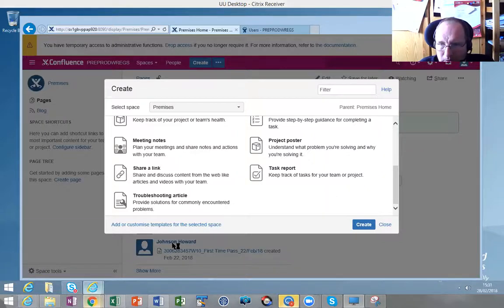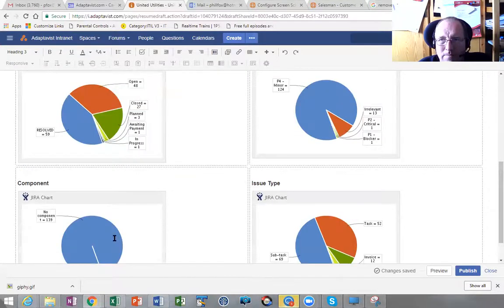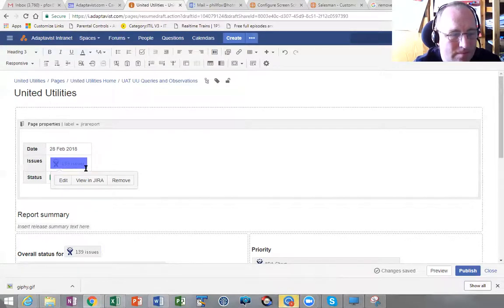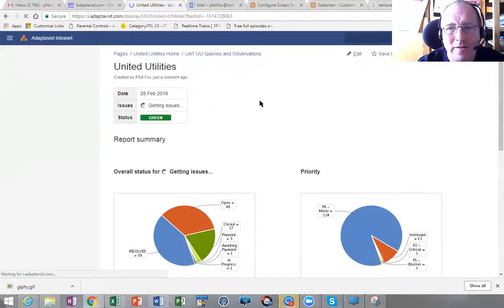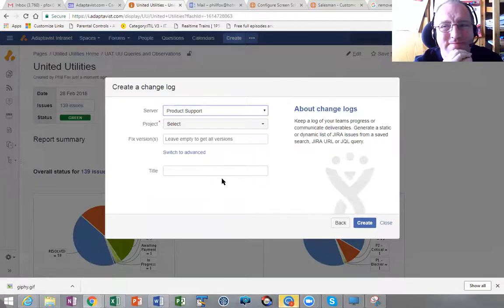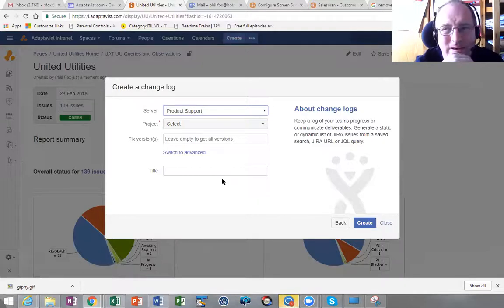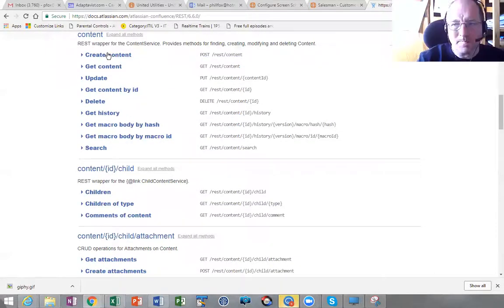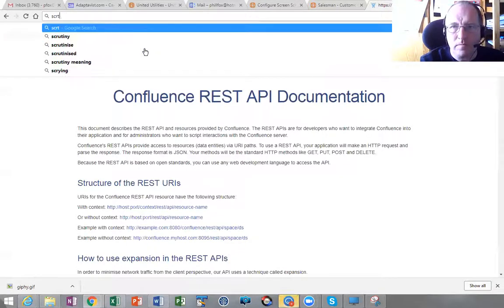Push Me Pull You